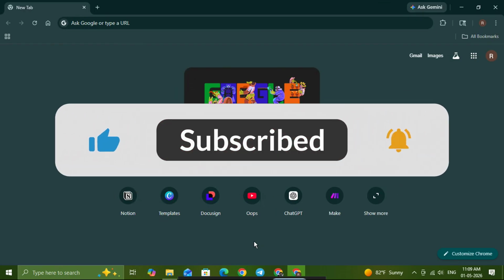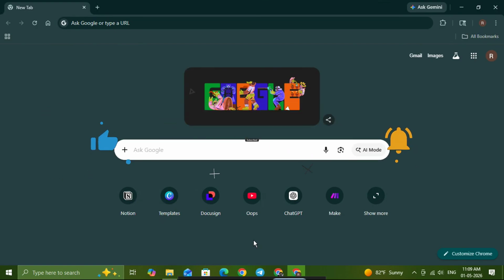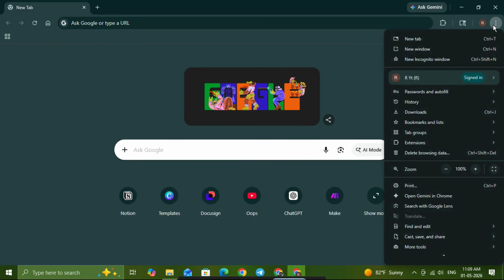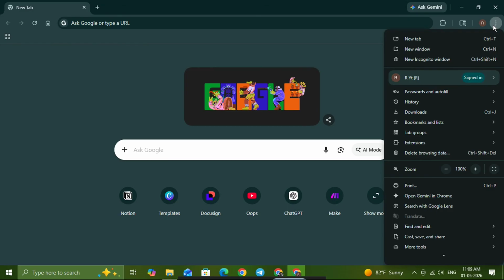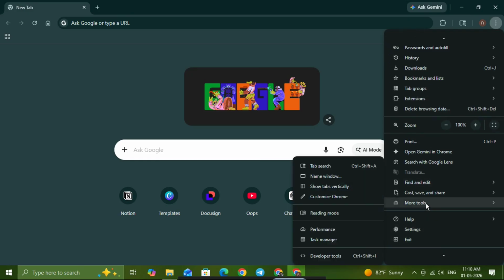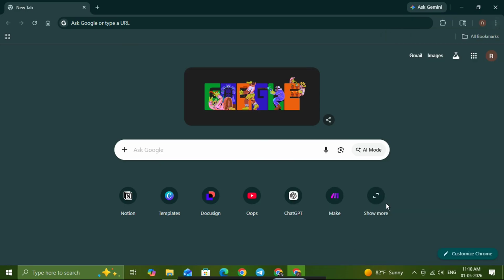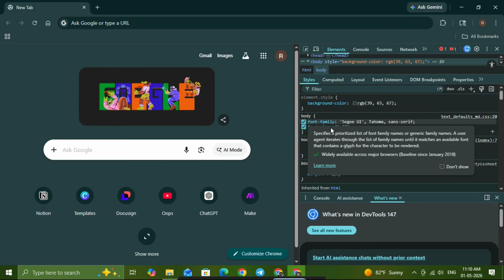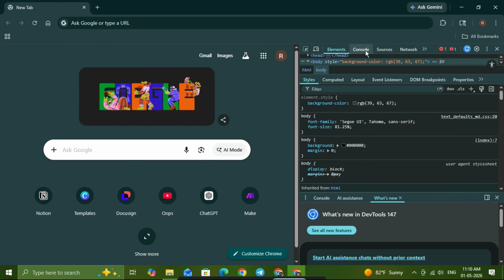How To Open Developer Tools In Chrome (Quick Guide)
Learn how to open Developer Tools in Google Chrome step by step. This quick tutorial shows you where to find the menu and launch DevTools in just a few clicks.

🕚Timestamps:
0:00 Intro
0:18 Open Google Chrome
0:30 Click The 3 Dots Menu
0:40 Hover Over More Tools
0:50 Click Developer Tools
1:02 Outro

✍️What You'll Learn In This Video:
• How To Open Developer Tools In Google Chrome
• How To Find The Chrome Three Dots Menu
• How To Access More Tools In Chrome
• How To Launch Developer Tools Quickly
• How To Use Chrome DevTools For Basic Inspection

💡Pro Tips:
• You can also open Developer Tools with keyboard shortcuts like Ctrl+Shift+I on Windows or Cmd+Option+I on Mac.
• If the panel opens in a layout you don’t like, you can change its docking position from the DevTools settings.
• Right-clicking a webpage and selecting Inspect is another fast way to open DevTools.
• Developer Tools is useful for debugging, testing responsive layouts, and viewing page source details.